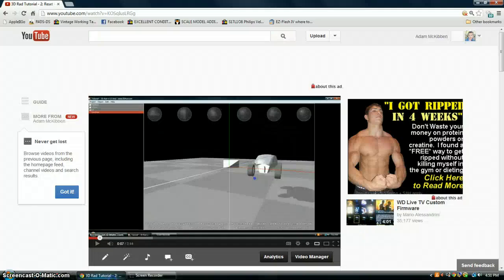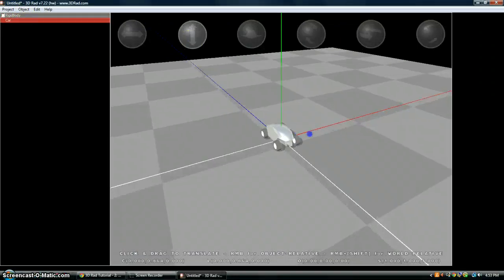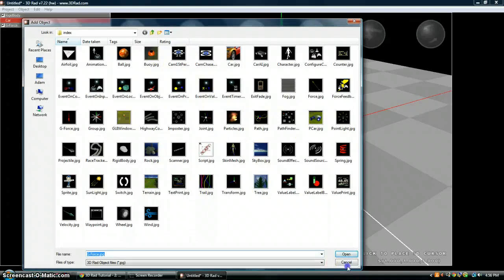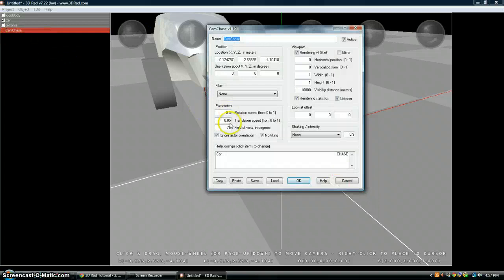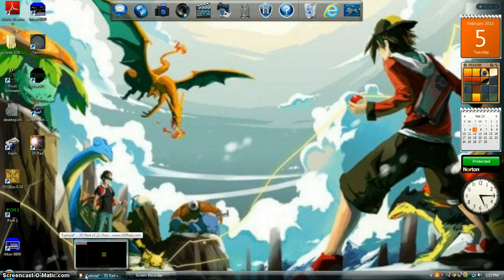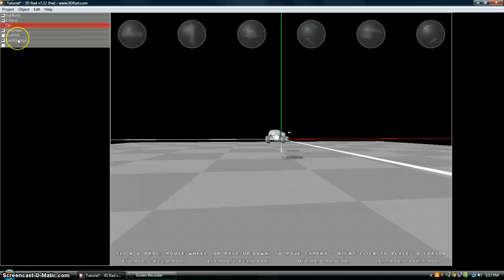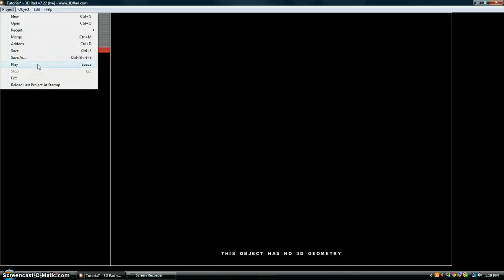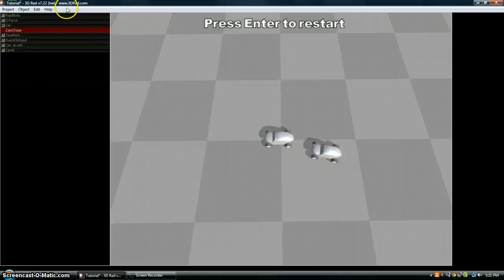3D Rad Tutorial - 3: AI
In this Tutorial I will show you how to make an AI Car that you can drive around. When I said "Know what?" at the end I was about to say that you should make it that the camera can reset because if you fall for for too long the camera is goig to malfunction. But my camera ran out of time and I couldn't tell you. Have fun!!